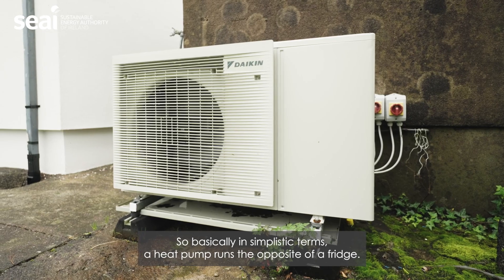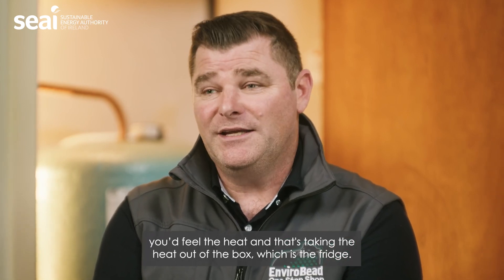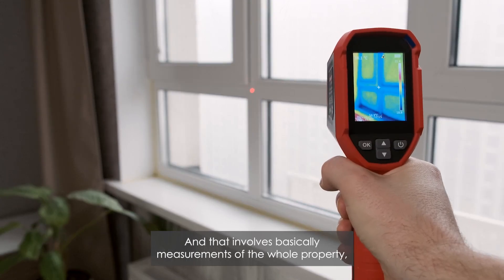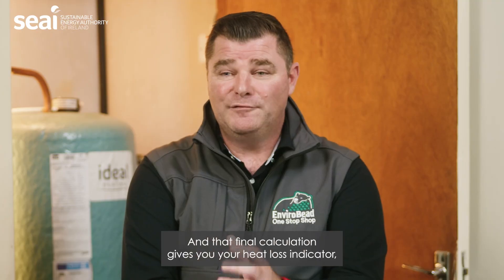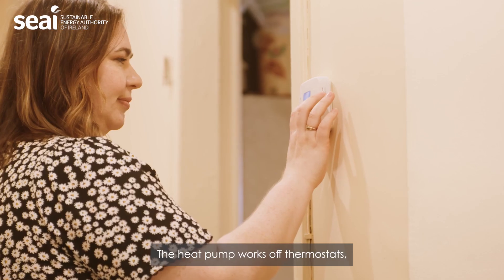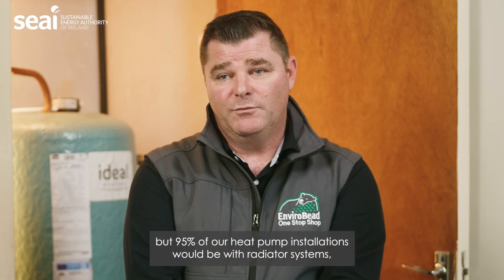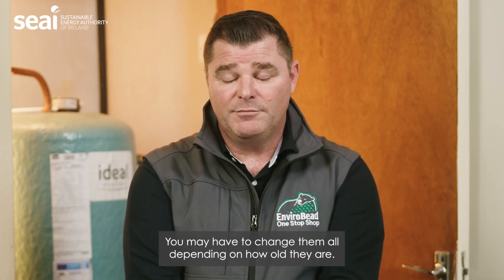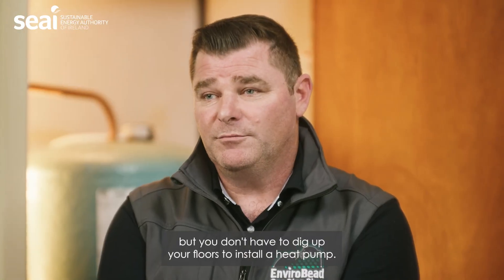One Stop Shop Home Upgrades | Heat Pump Installation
Fergal Cantwell, One Stop Shop Project Lead with the contractor EnviroBead, gives an overview of the basics of the functionality of a Heat Pump, its benefits, as well as the fundamentals in what a home needs to have to be "Heat Pump ready".